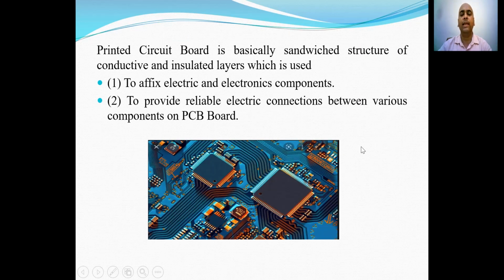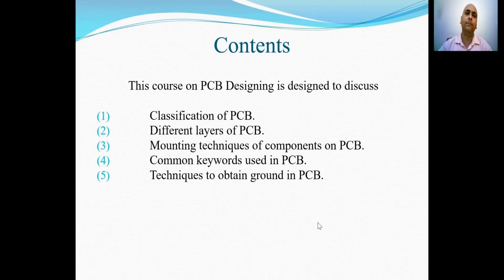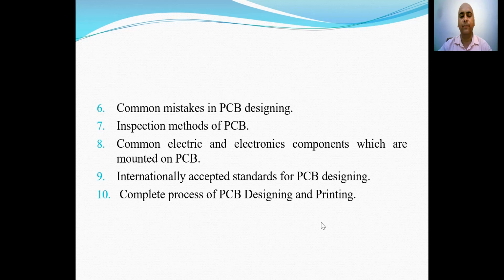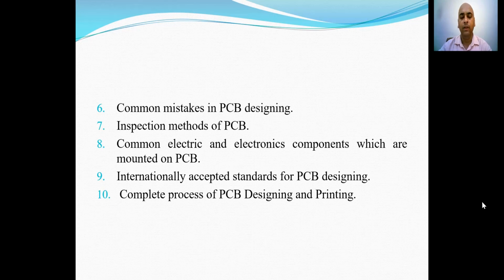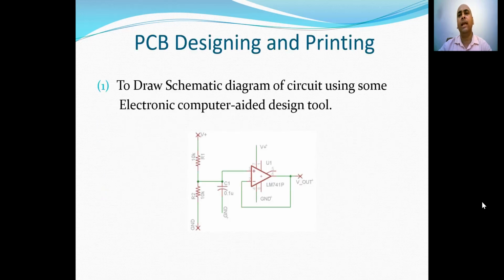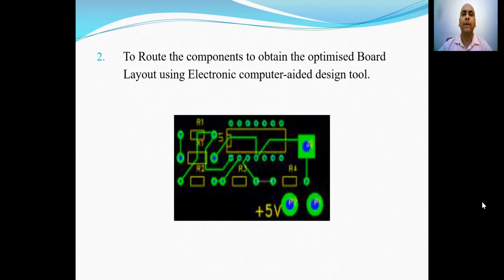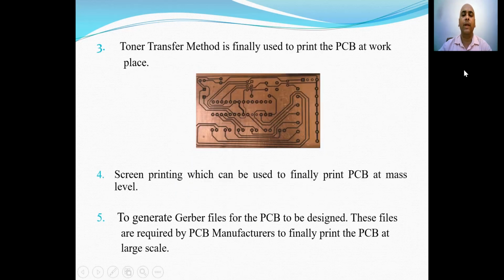Introductory video on PCB Design Course